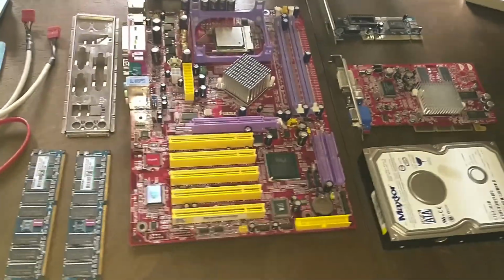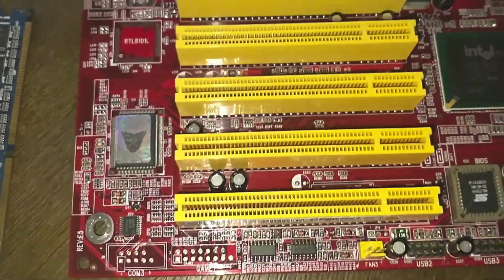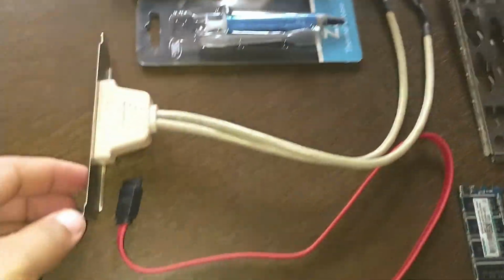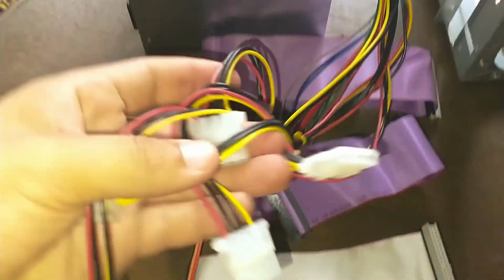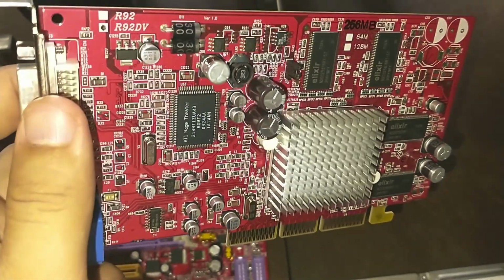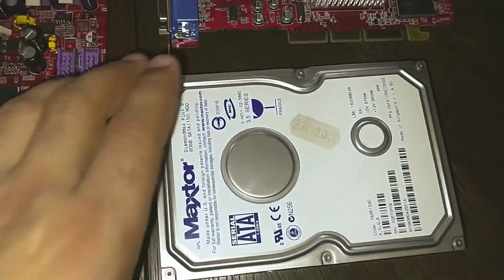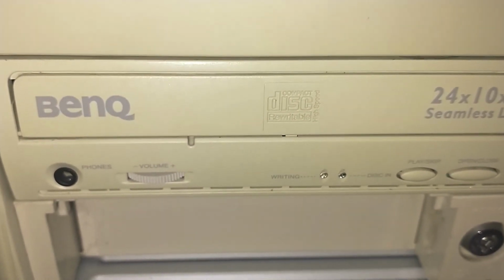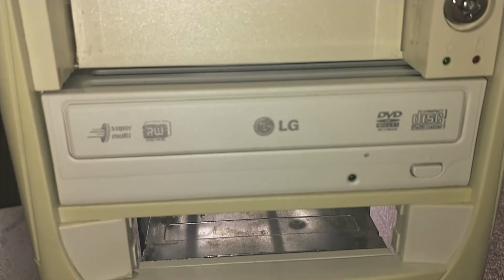Retro-Pc Build Socket 478 Machine Part1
After a week of search for retro-parts, i have finally made it achievable.However nothing comes cheap these days, since only the motherboard itself cost me : 70$.
Enjoy the video till the end.Thanks !
My specs are :
Cpu : ntel® Pentium® 4 Processor 2.60 GHz, 512K Cache, 400 MHz FSB ;
Motherboard :  Soltek SL-86SPE2-L;
Ram : Kingmax 2x1024 Dual-channel DDR1 400 Mhz;
Video : Ati Radeon 9200 256Mb/ R92DV-D3L;
Network-Card : BenQ Pci Standard;
Power-Suppy : ANS / 350W P4;
Dvd-Burner : LG
Dvd-Burner : BenQ
Internal-Rack : IDE Mobile Rack (5.25 inch ODD form factor
Chassis : Standard Pc Case ;